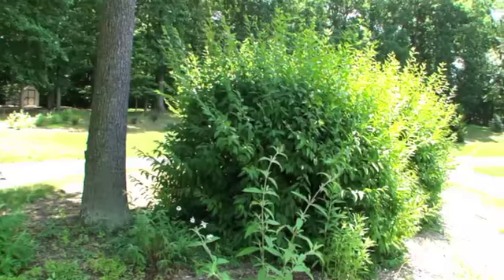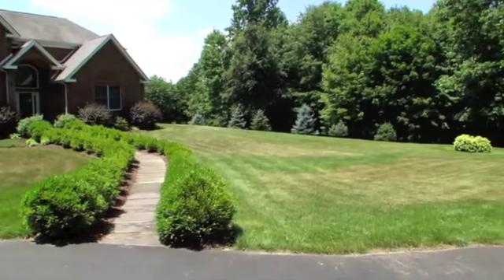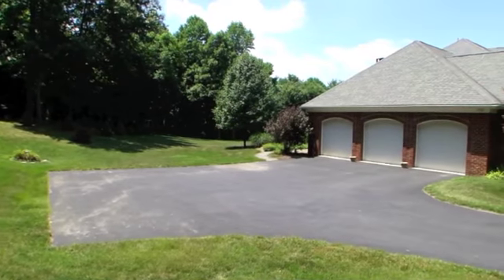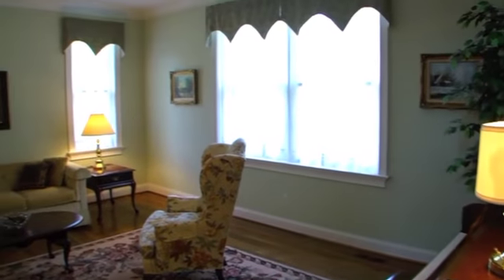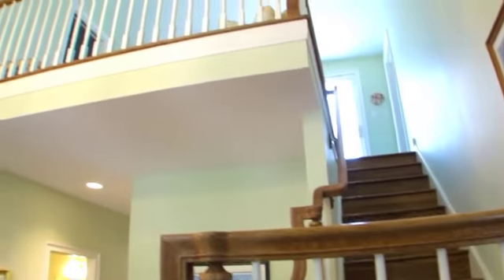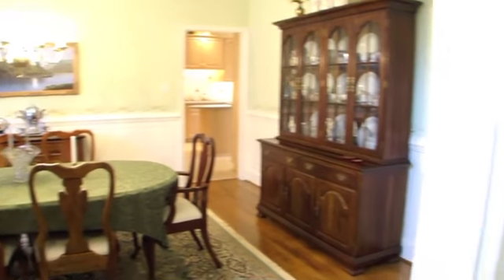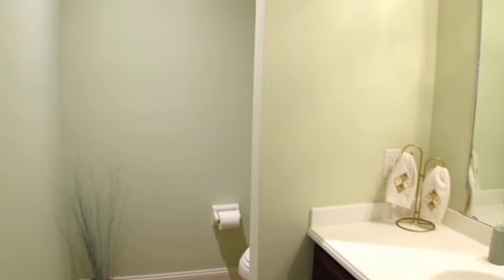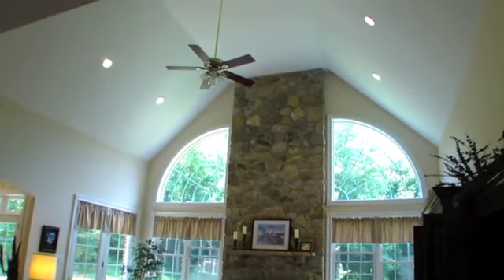976 Pippin Lane West Chester PA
976 Pippin Lane West Chester PA
to view Real Estate in Philadelphia PA all on Video.